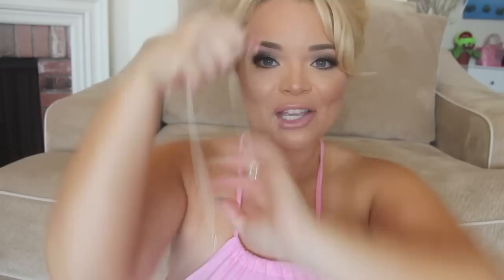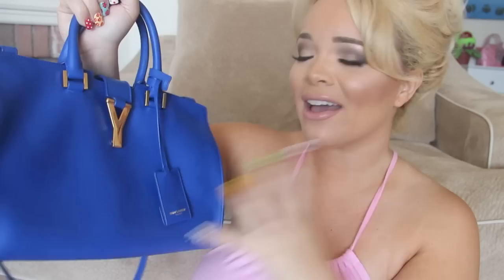August Favorites 2014!!!!!!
::::::TRISH JEWELRY (use code "trishxoxo" for special gift w/ purchase)
My Trisha P. by Princess P. jewelry line

Hair Extensions I Wear!!! (14" Peruvian iTip #613)

ox

Trish